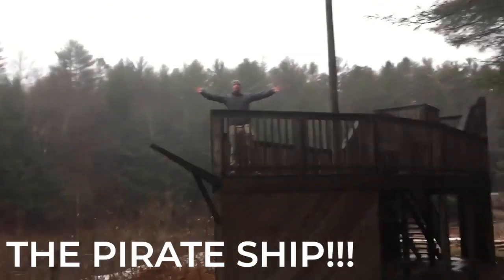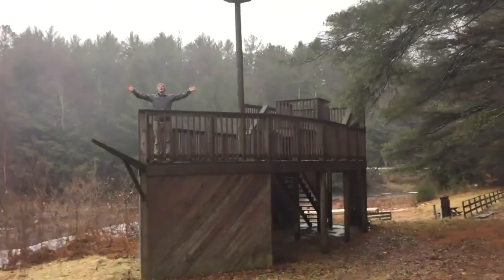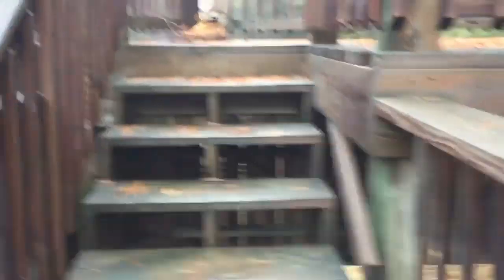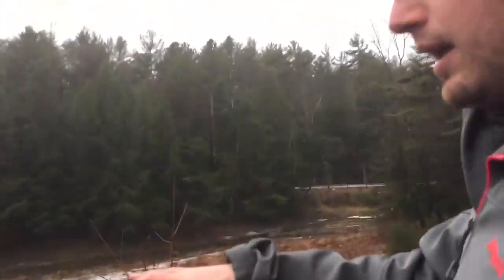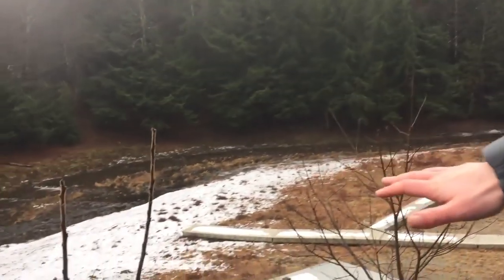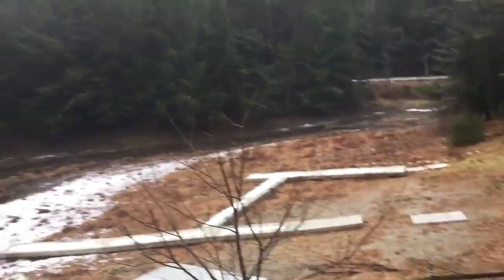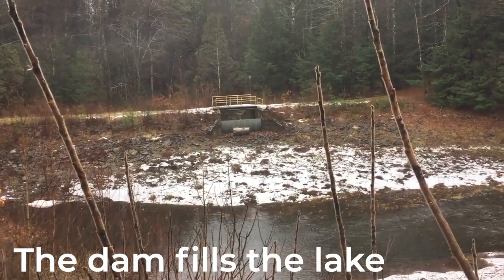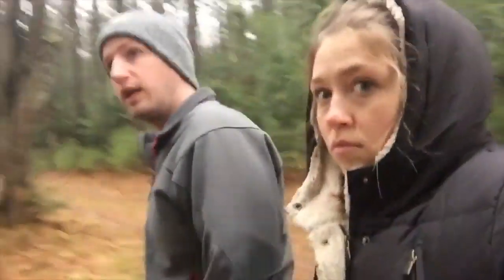Behind the Scenes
Laura's first visit to the site in Saratoga in March 2019!